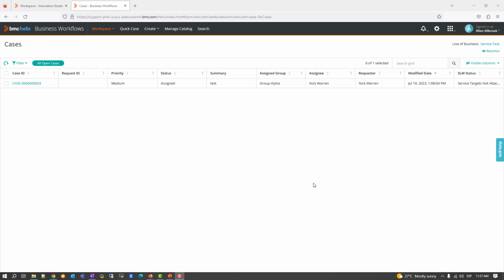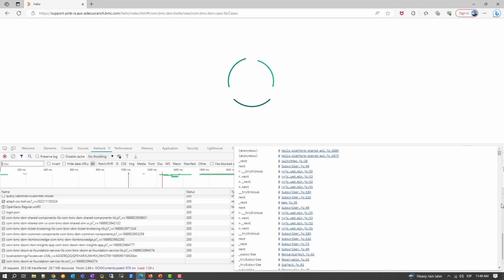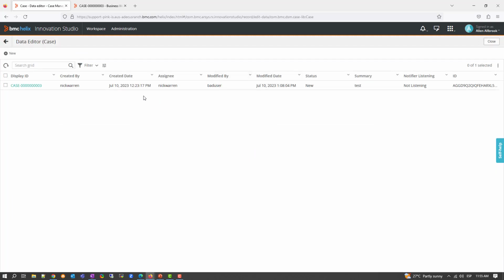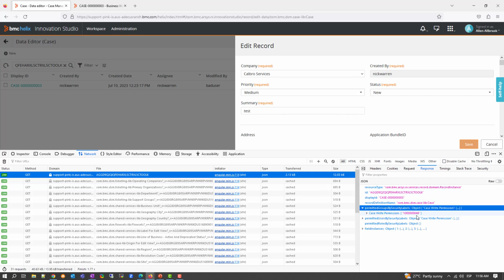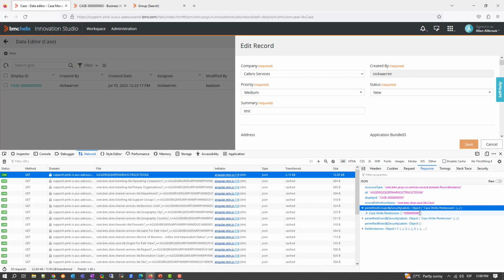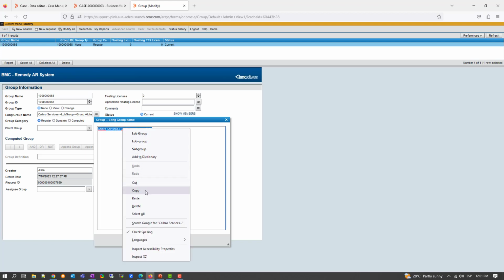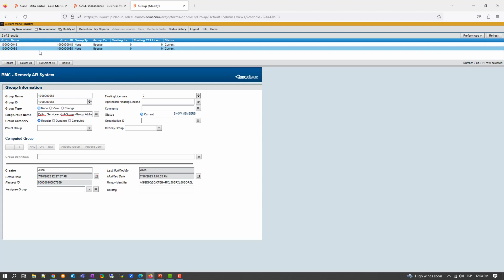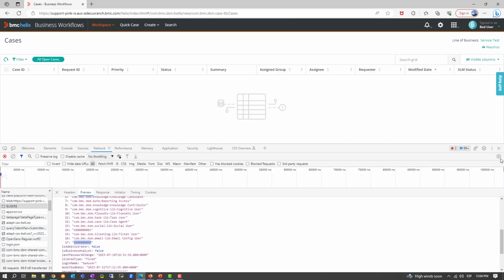BMC Helix Business Workflows: How To Troubleshoot Agents Unable to view their Cases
How to troubleshoot permission related issues in Business Workflows
How to Troubleshoot Agents Unable to view their Cases where agents cant see their cases

KA